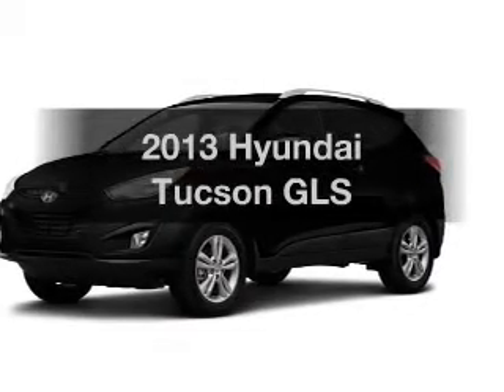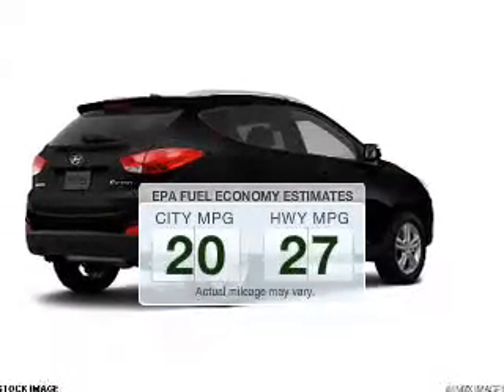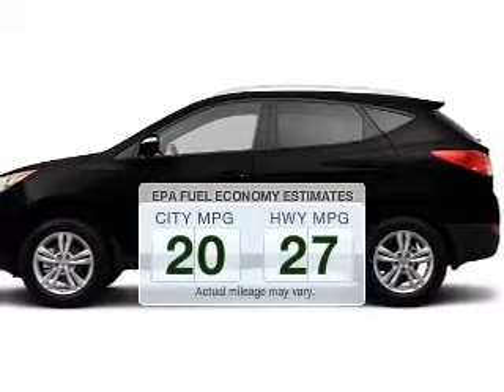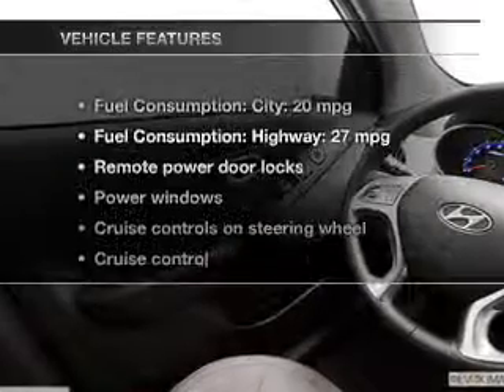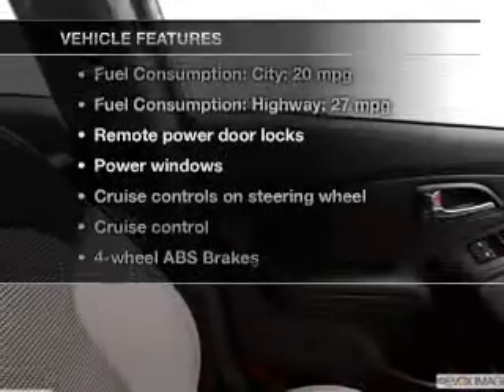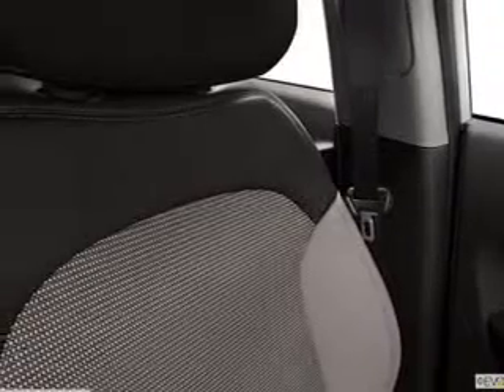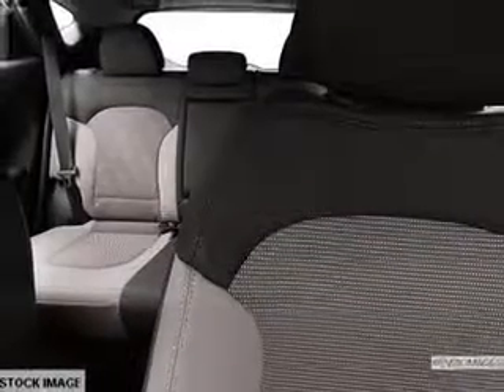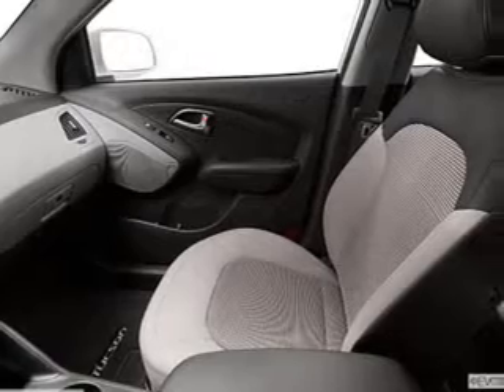2013 Hyundai Tucson - Avenel New Jersey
Year: 2013
Make: Hyundai
Model: Tucson
Trim: GLS
Engine: 2.4 liter inline 4 cylinder 16 valve
Transmission: 6-Speed Automatic
Color: Ash Black
Mileage: 0
Address:
90-100 Route 1 North